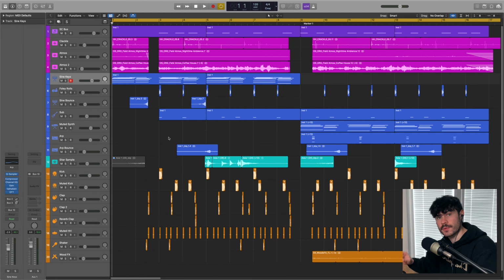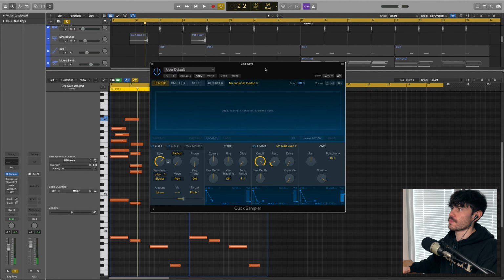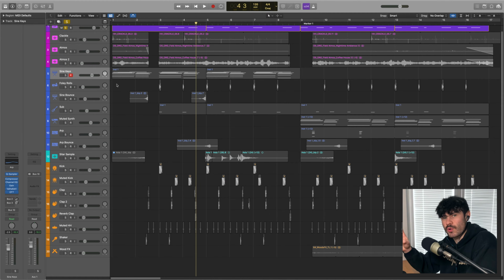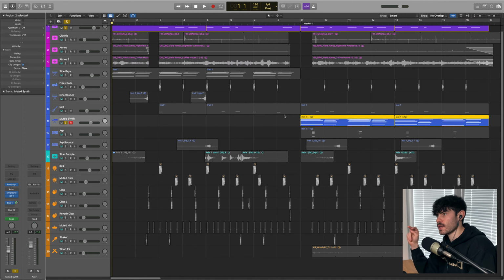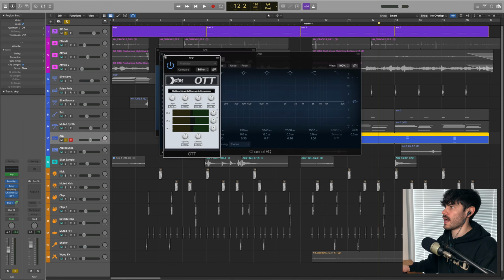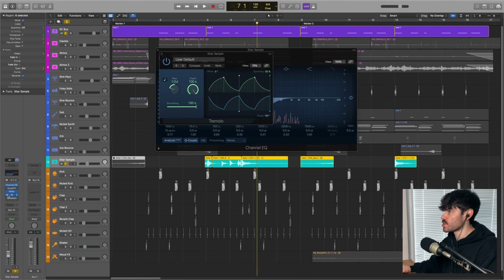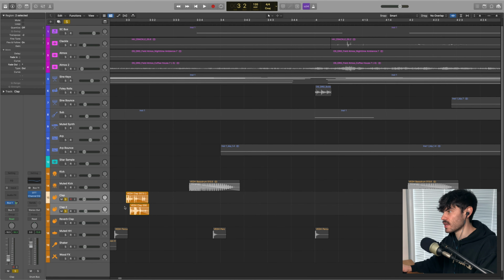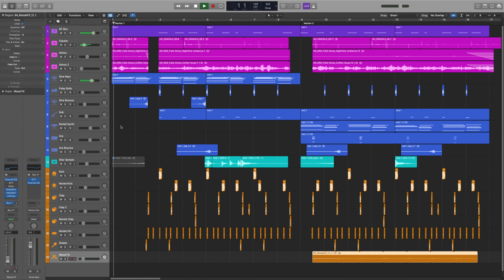Making Minimal LOFI Beats In Logic Pro X [Tutorial]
Let's break down a minimal lofi beat together and check out the different layering and mixing techniques required to create a BIG but simple beat. This beat will be created in Logic Pro X but the concepts remain the same regardless of the DAW (Ableton, FL Studio, etc.).

Lofi type instrumental lofi type beats. minimal chill lo fi music chill lofi beats mellow.

How to Lofi Beats / How to Minimal Hip Hop / How to lofi hip hop.

Timestamps:
00:00 Preview
00:33 Introduction
01:09 Jump to the DAW
01:58 Atmosphere Building/Lofi Textures
03:08 Sine Keys/Bloops
06:16 Sub Bass
06:53 Soft Muted Synth
08:35 Arp Synth
10:07 Asian String Sample
11:13 Drums
14:44 Final Play-through
15:20 Final Words